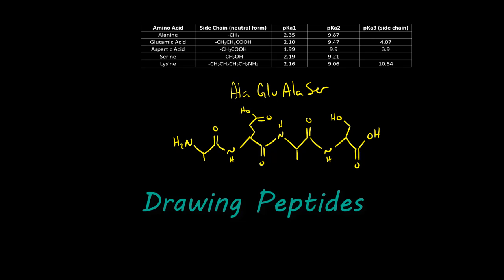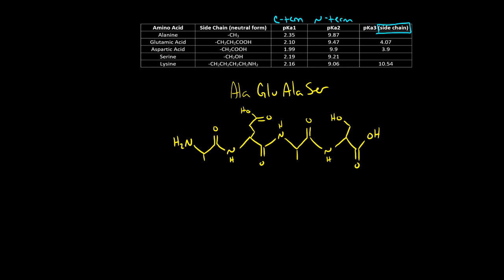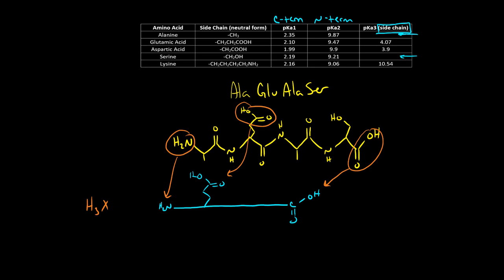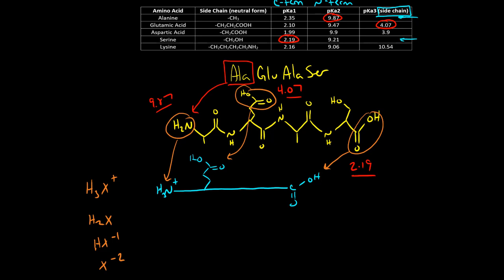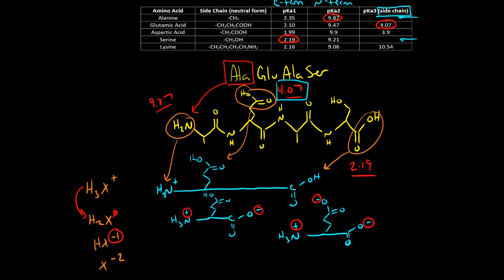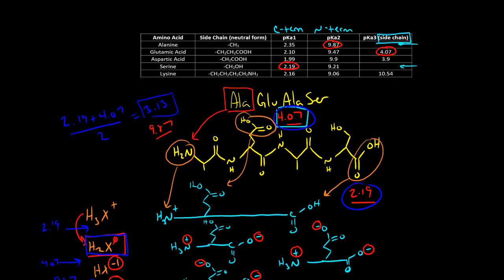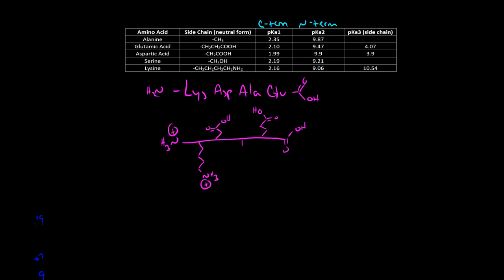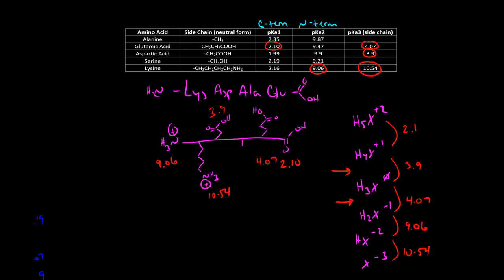Speciation of peptides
This video discusses the speciation of peptides using the structure and acid base chemistry. It continues to detail one strategy of calculating the isoelectric point of a peptide.